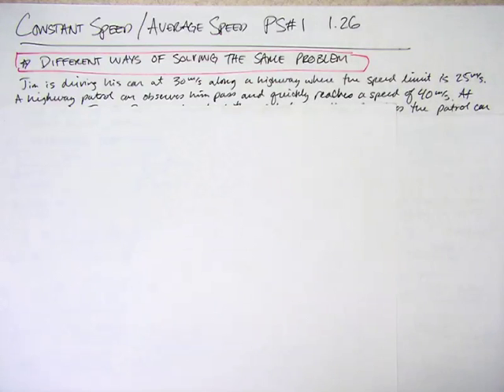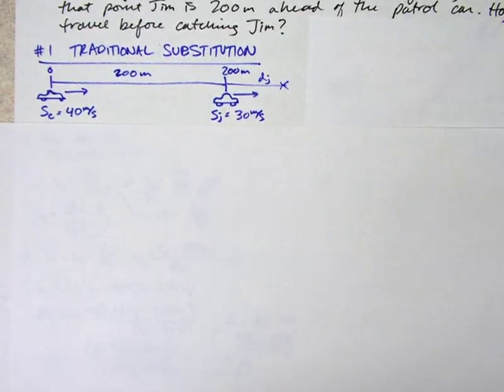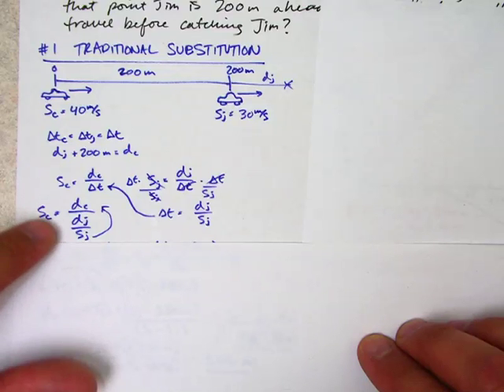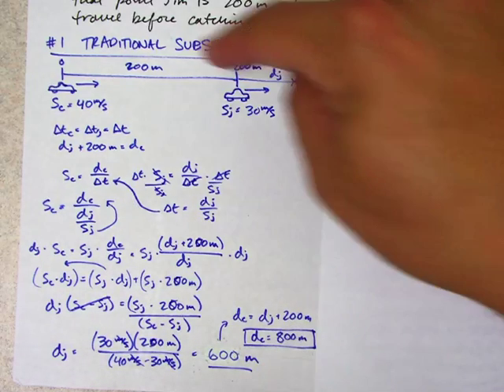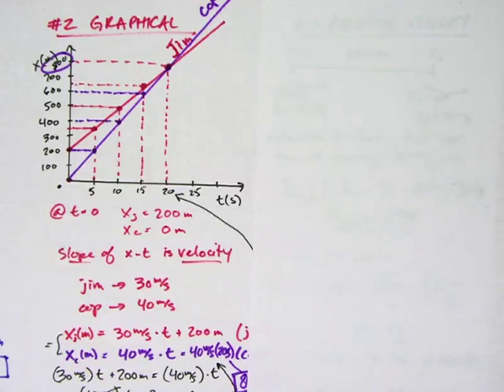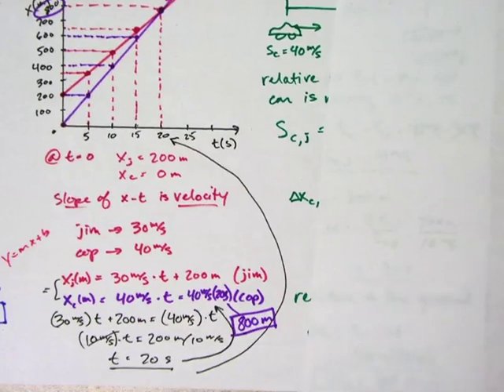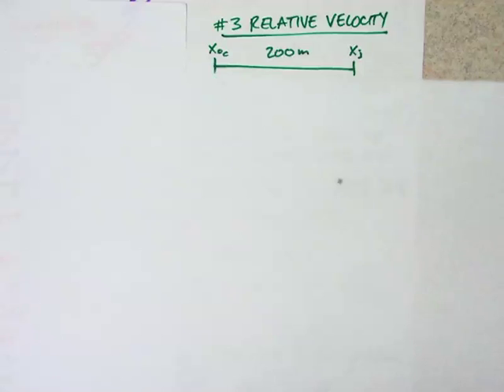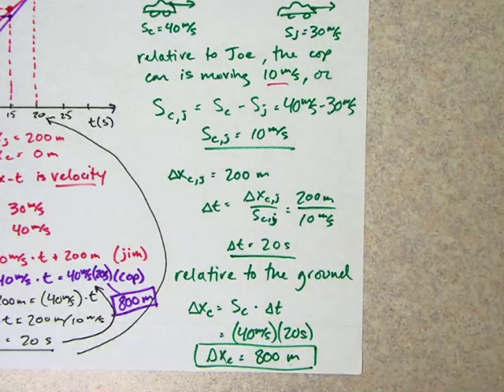Constant Speed Challenge Problem - Multi-solve